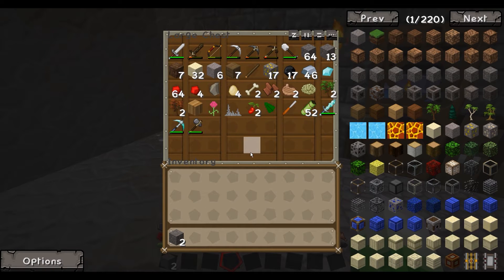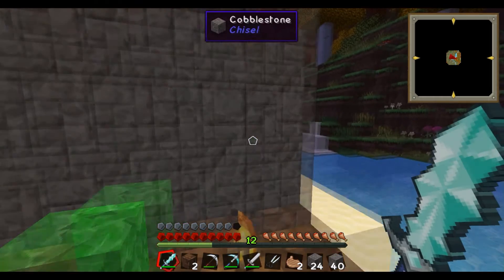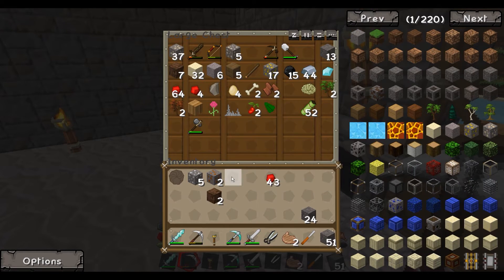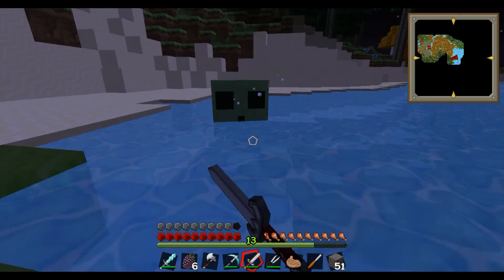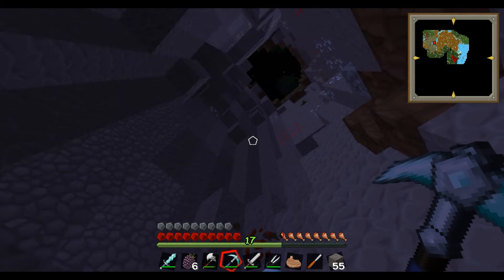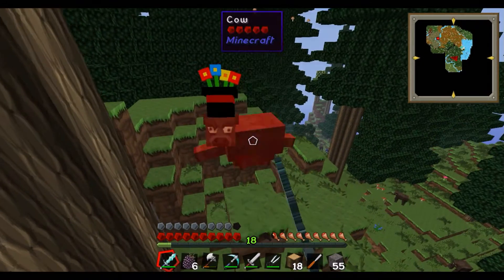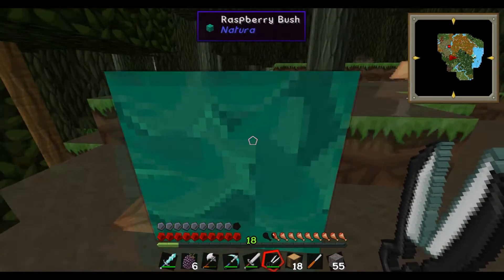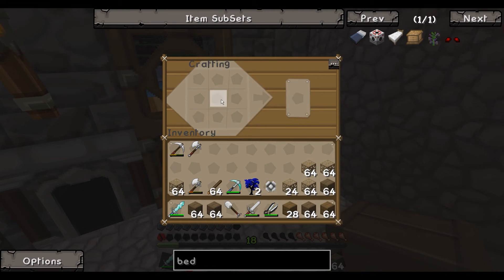Minecraft - Attack Of The B-Team | Resources and A Hat! Ep. 3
I decided it would be a fun series on a technic Modpack called Attack of the B-team! So I am hosting a server with some of my fellow friends and you might see them in some of my videos every now and then.

Hope you guys enjoy this series and give this a thumbs up!